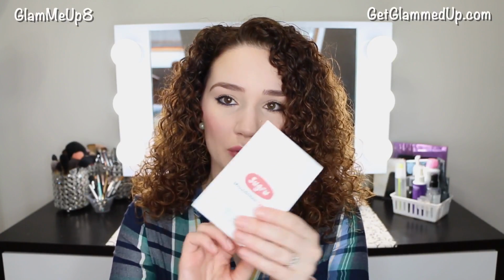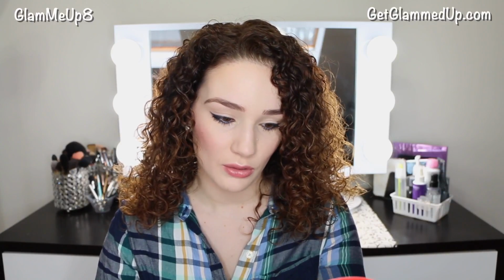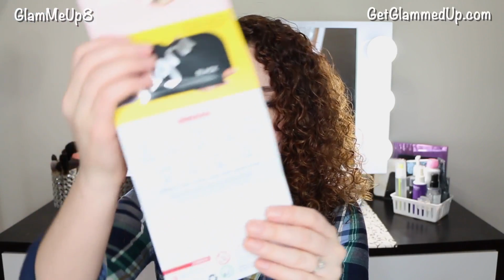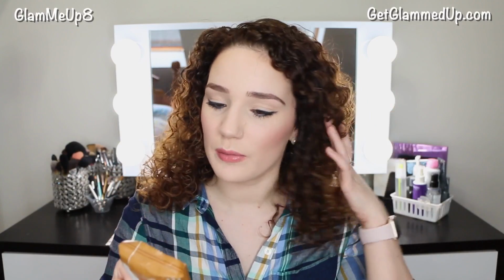The Sample Box that is Totaly FREE - PinchME Unboxing Review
Unboxing and review of the PinchME box, which contains 3-6 FREE samples of beauty products, household, pets, babies, snacks and more at no cost.

CAMERA: Filmed withCanon 70D 18-135 STM lens kit